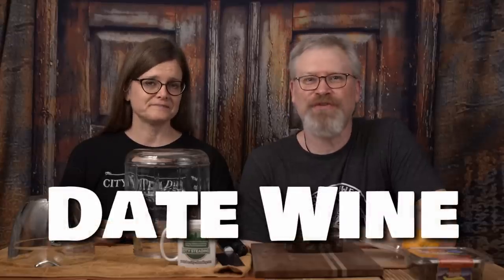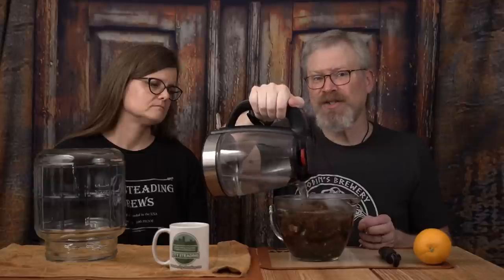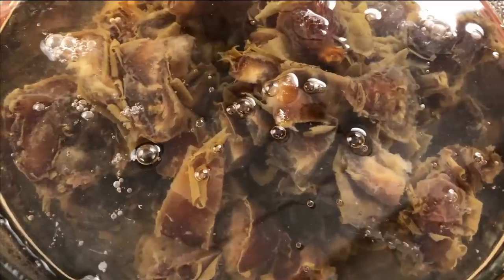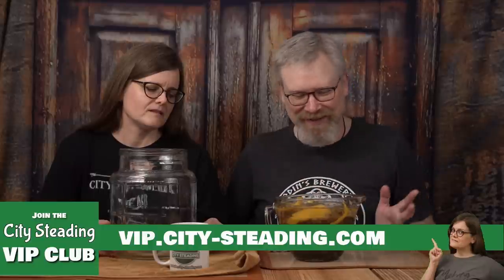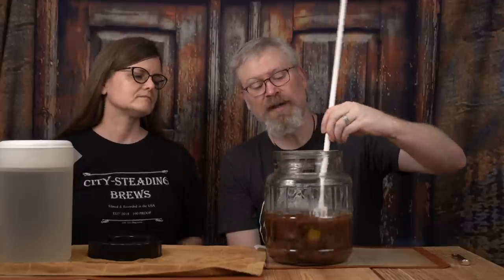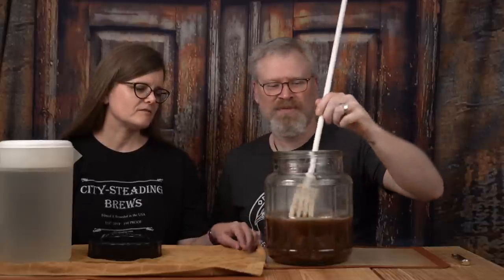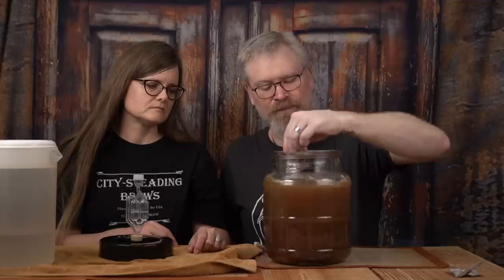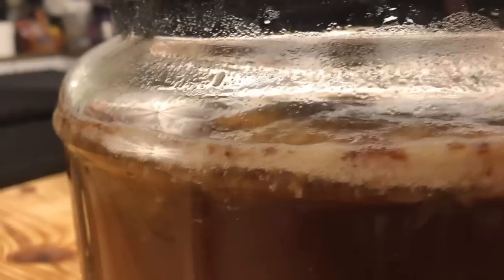How to Make Date Wine Easily at Home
Our Date Wine Recipe for your own date wine at home!  Super simple, but super sticky.  Only a few ingredients, so this is wine one pretty much anyone can make, so long as you can get dates.  We ordered them online.  Date wine is easily a homemade wine.
We've not actually tried date wine yet, but this makes me hopeful.  The smells were wonderful while we made this date wine.
A note about making wine at home if you're just starting out.  It's very important to use exactly the quantity and product we used, or as close as you can get.  Substitution of yeast or changing the quantities of ingredients will change the final product or worst case, can cause a stalled fermentation.  We're happy to help with your questions, especially related to this date wine recipe, in the comment section below.  So, if you have problems in the making of date wine, let us know and we will do what we can to help you out!

Ingredients:
2 pounds (906 grams) Chopped Medjool Dates
Cup of Black Tea (we use PG Tips)
Rind of 1/2 of an Orange
1.4 pounds (635 grams) Sugar
Lalvin 71B

Electric Kettle
Little Big Mouth Bubbler (found on Northern Brewer)